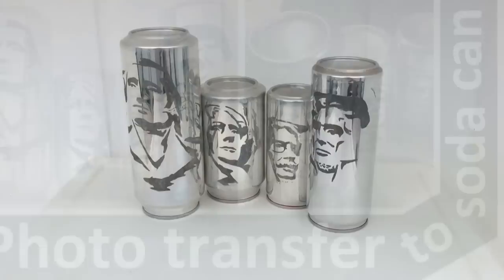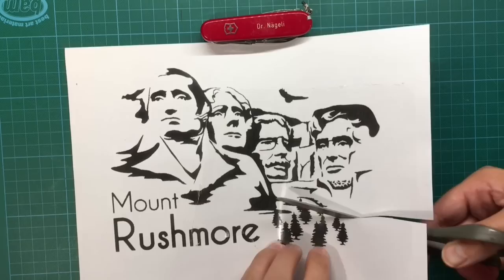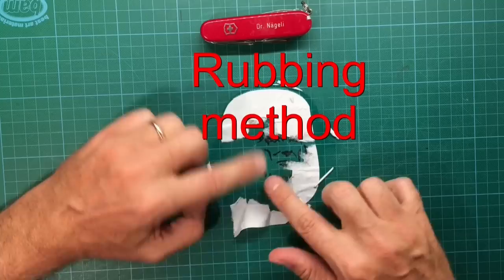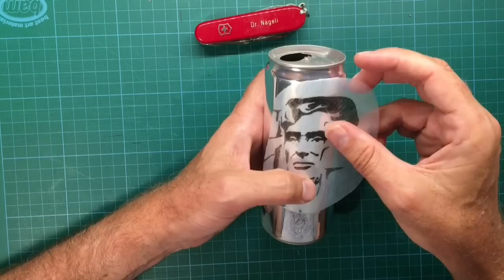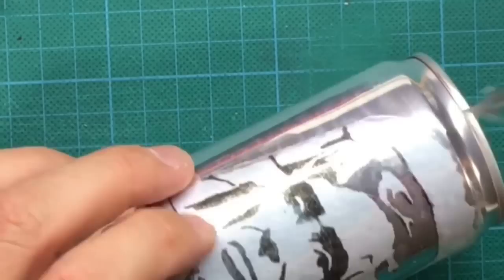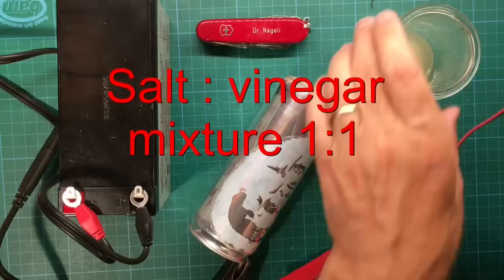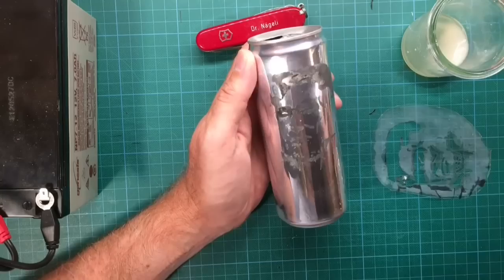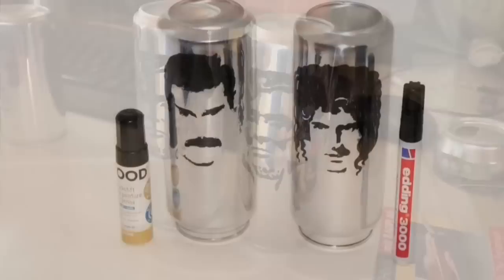Photo transfer to soda can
Full text version of the entire project can be found on Instrucables

Photo transfer to soda can: This video shows you an easy and fast way how to transfer photos to soda cans. The basic process is that you copy your picture first onto regular paper. Then you transfer the photo to a self-adhesive film. Thereafter you stick the film to a soda can. Follow the silhouette of your photo with a soldering iron. The soldering iron will act like a knife and you end up with a stencil on the soda can. This stencil then can either be used to etch the open aluminum or to transfer ink onto the soda can. After removal of the stencil you will have your beautiful picture on the soda can.

WHERE TO BUY
I use this perfect soldering station personally
Embossing tools